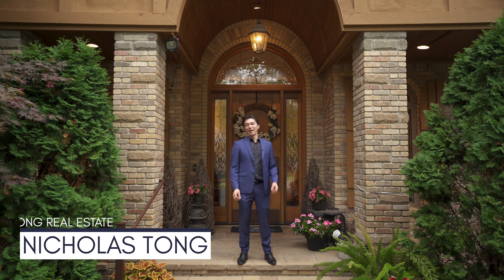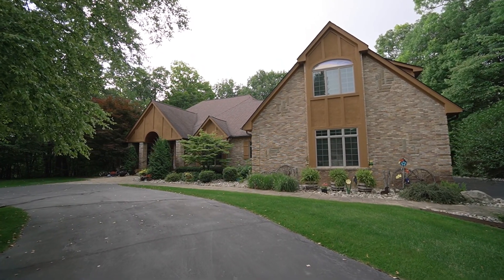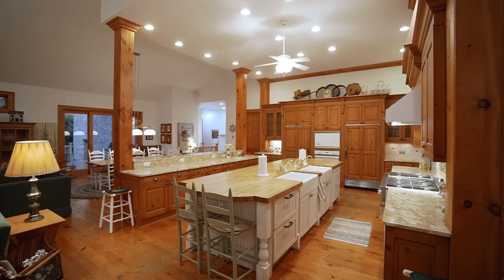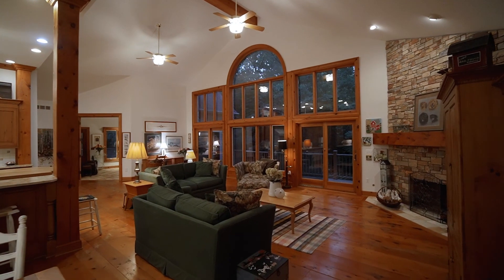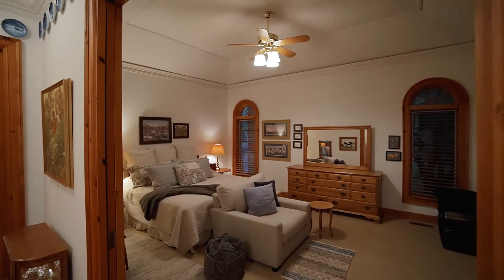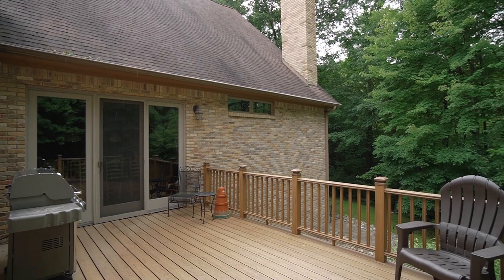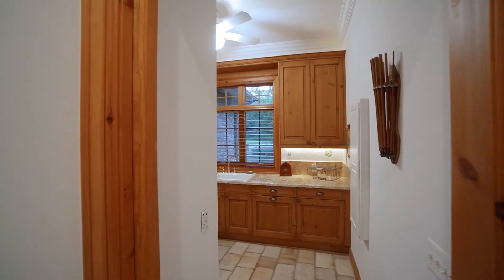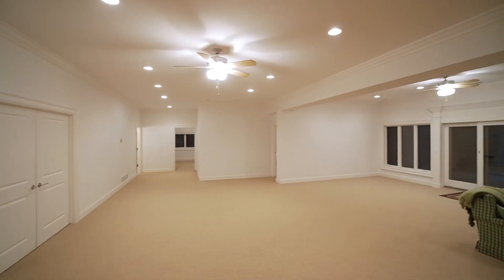12445 Scenic View Video Tour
Once in awhile a truly stunning gem of a property presents itself- and THIS is one!

No expense spared on this sprawling estate! This full brick cape cod home boasts an abundance of space & indescribable privacy on 2+ acres. With over 7,000 sqft of finished living areas- you will be delighted with all that this home has to offer! Upon entry you'll be greeted w/ tall ceilings, gorgeous crown moldings, tall ceilings & 8' solid wood doors t/o. Wide-plank re-claimed barnwood floors flow through the main areas of the 1st flr providing a stunning & cohesive look. The kitchen in this home is a dream! The extra large butcher block island has not one, but TWO farmhouse sinks, built-in crisper drawers + a hot water spigot. You'll find Viking appliances & a Sub-Zero refrigerator/freezer all built into the STUNNING custom cabinetry w/ incredible organization & storage. The large windows provide stunning views of nature at every turn. The huge great room w/ soaring ceilings is ideal for entertaining. Open flow connects directly to the dining space & Florida Room. Let the entertaining spread out to any one of the 3 Trex decks- all w/ more stunning nature views. Primary Bedroom has a cozy sitting area that is smartly situated adjacent to the sleeping area, attached en-suite & walk-in closet. Relax in the large soaking tub or a hot shower in the open air. You'll find 2 more spacious bedrooms on the main level- each w/ its own private bath. 2nd flr can function as guest house or in-law quarters complete w/ 2nd kitchen, 2 more bedrooms, & a full bath. Finished WO basement is sprawling! Enjoy the gas fireplace & more views of nature. 2 more large (non-conforming) bedrooms- each complete w/ generous walk-in closets bring the total to 7 bedrooms. 5th full bath in the basement near the bedrooms & enormous storage room! Over-sized 4 car garage is insulated, & heated. Home is complete w/ generator & softener systems. Rarely do you find a home more finely built. Privacy abounds on this cul de sac, & yet you are mere minutes away from shopping, freeways & convenience.  Call for your private showing today!